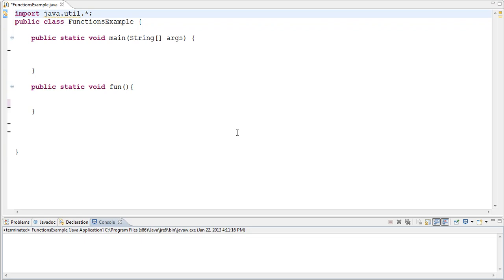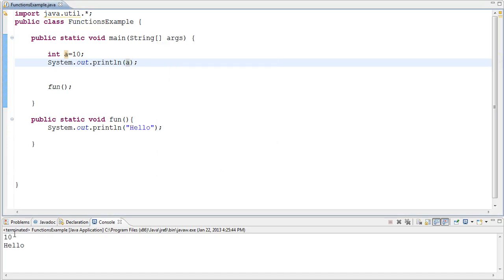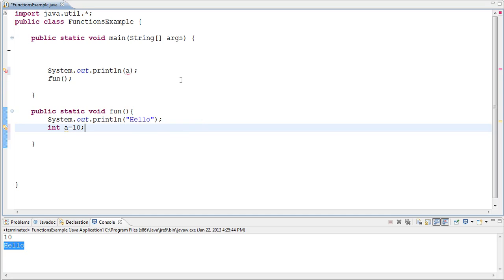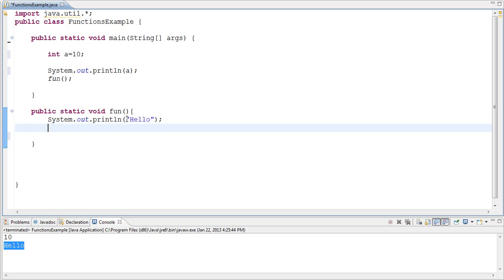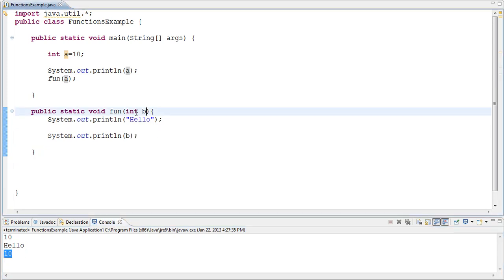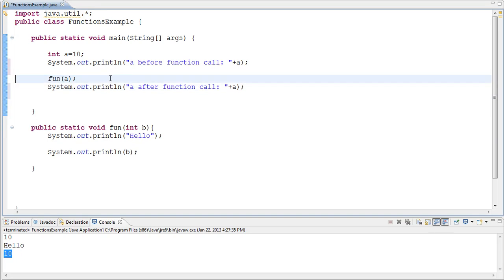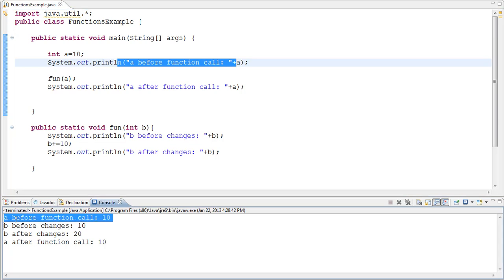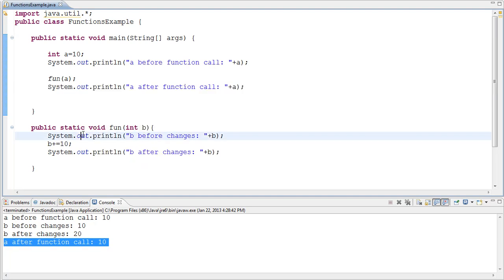Passing Parameters to Functions in Java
Passing a parameter to a function in Java.

Questions:
1) Write a sentence to describe the scope (where it exists) of a variable declared inside a function.
2) How can you share a value from main with another function?
3) Does the name of the parameter need to match the name of the variable you are sharing?
4) What happens to the value of a parameter you have changed inside a function once you return to main and check the value of the corresponding variable that you had passed to the function?
5) Why does that happen (re: question 4)?